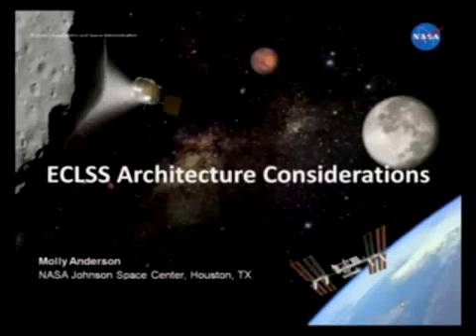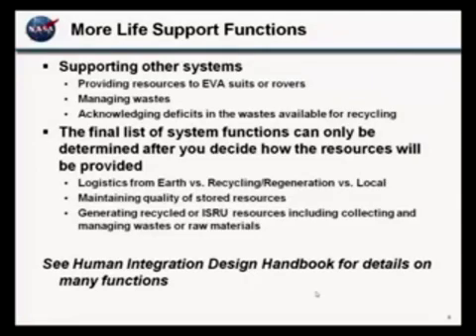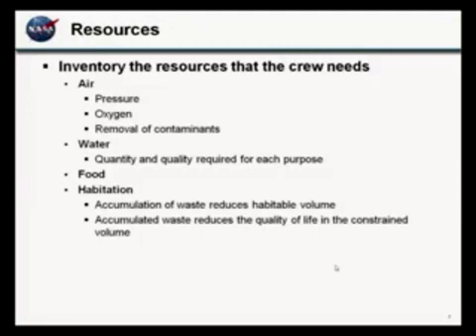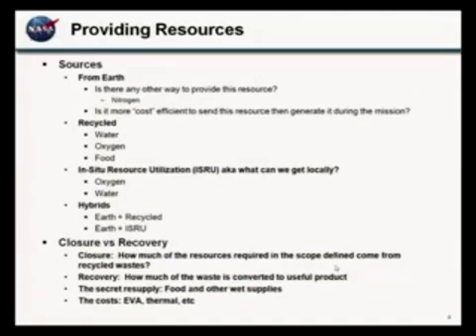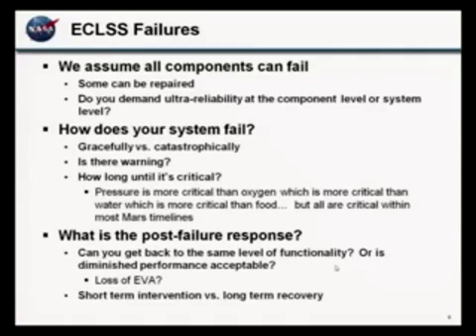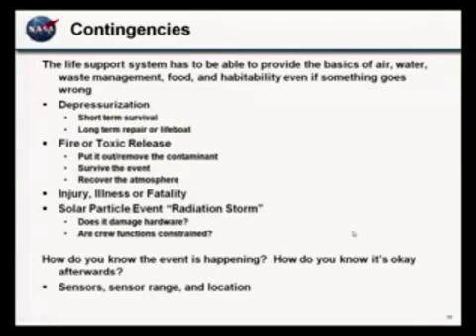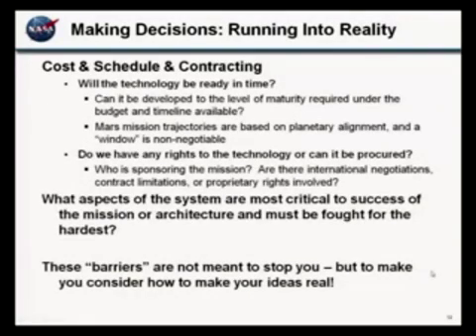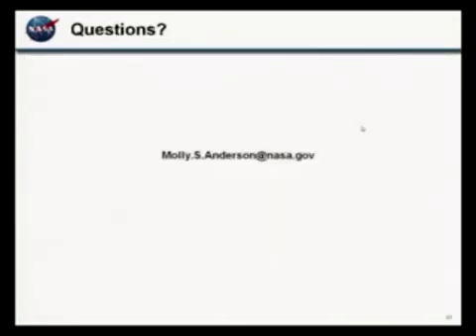Environmental Control and Life Support System (ECLSS) Architecture Considerations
a. Ms. Molly Anderson is NASA's subject-matter-expert (SME) for Environmental Control and Life Support Systems (ECLSS) architecture studies being conducted by the NASA's Human Exploration and Operations Mission Directorate (HEOMD). She discusses the processes used when analyzing life support systems for space transportation and habitation, deep space, and Mars.